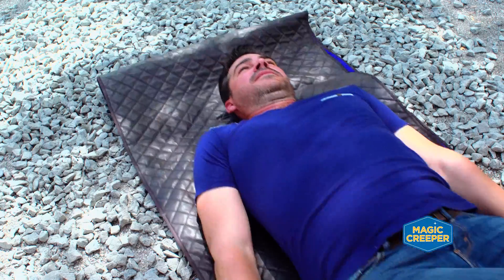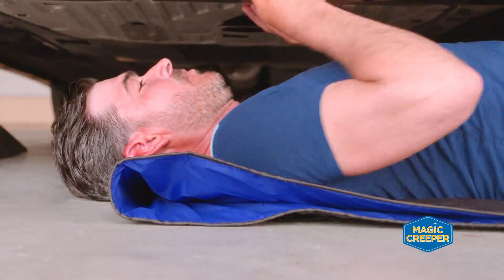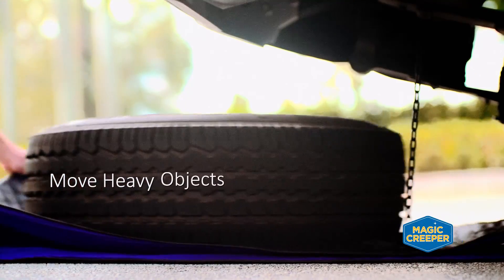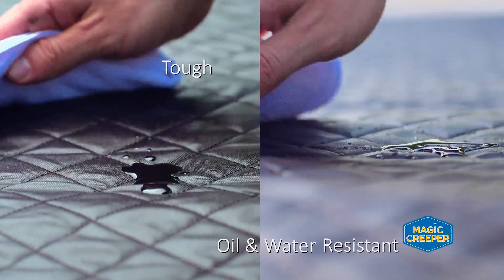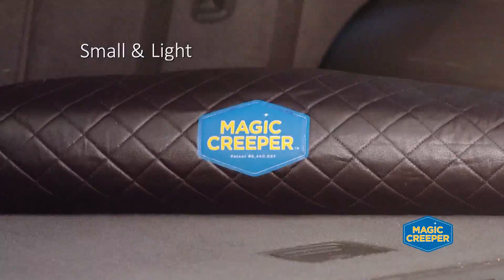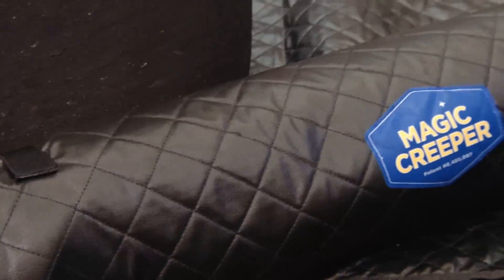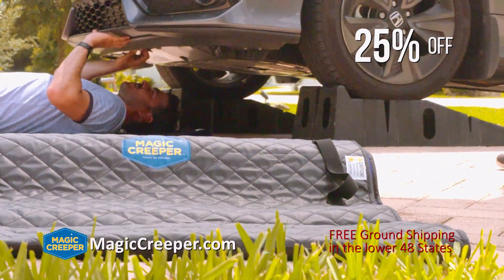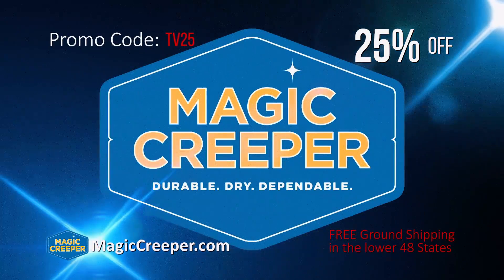Magic Creeper- Commercial